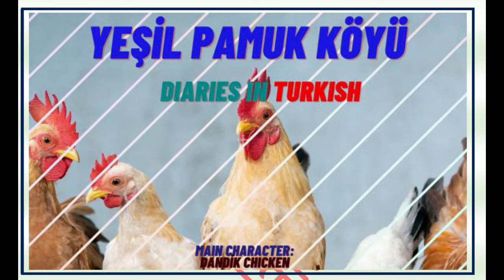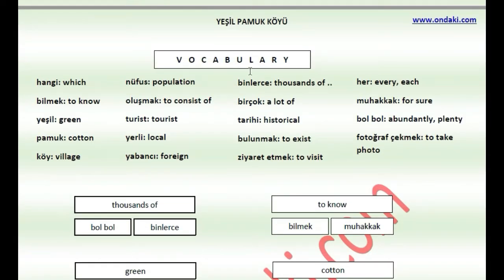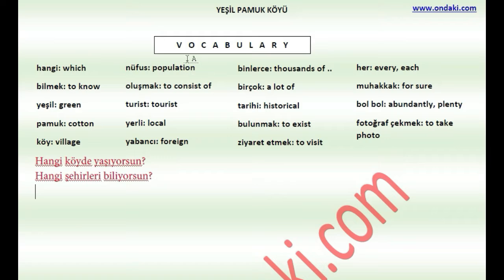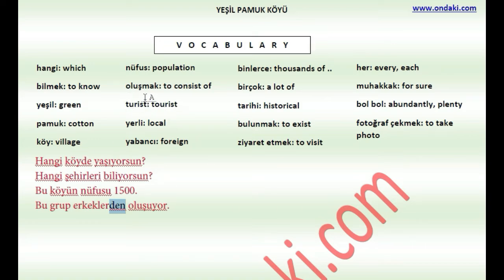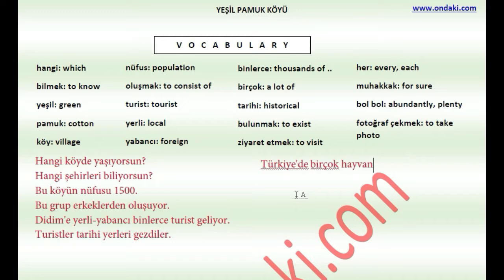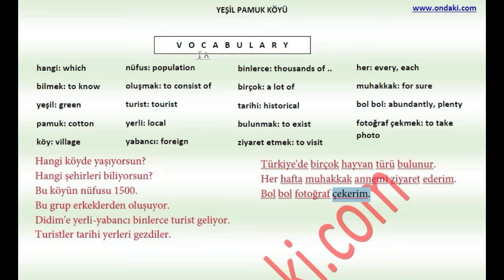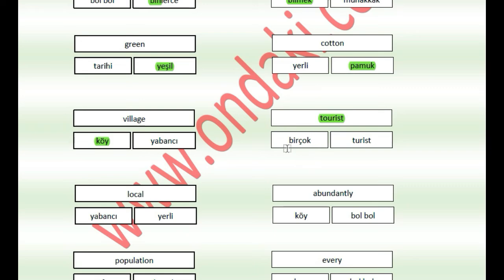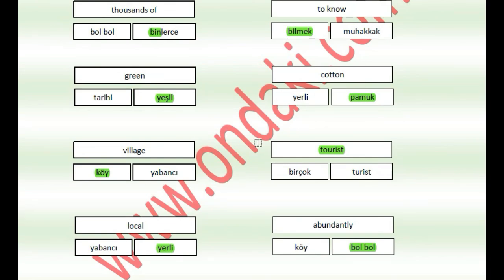Turkish Vocabulary - from Yeşil Pamuk Köyü Turkish Reading Book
📌 Learn Turkish by making your own sentences!

In this video, you will learn Turkish in a natural and practical way. Instead of memorizing rules, you will understand how Turkish works through real examples.

🧠 The goal is simple:
👉 Don’t just watch — CREATE your own sentences!

🎯 WHAT YOU WILL LEARN:
✔ Turkish sentence structure
✔ Daily expressions
✔ How to think in Turkish

✍️ YOUR TASK:
Write 3 sentences in Turkish using today’s topic in the comments!

👉 For Printed & Ebooks (Check Amazon in your country, as links may be different depending on your location.)